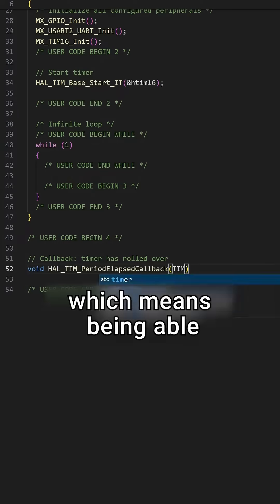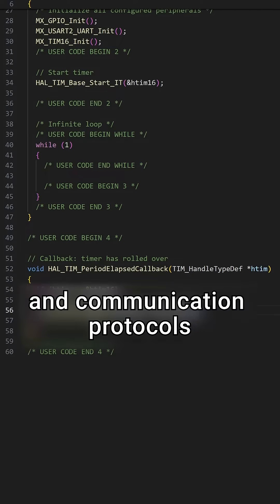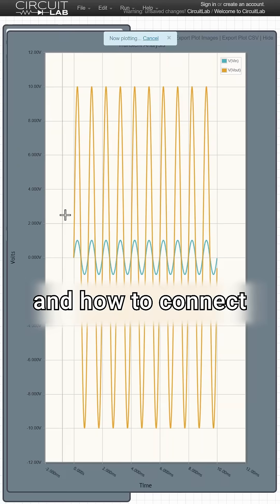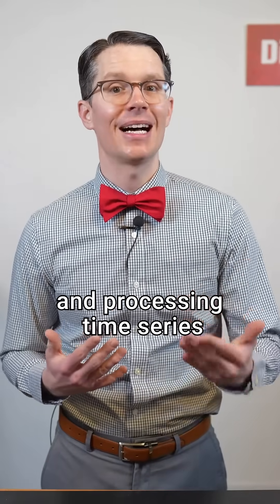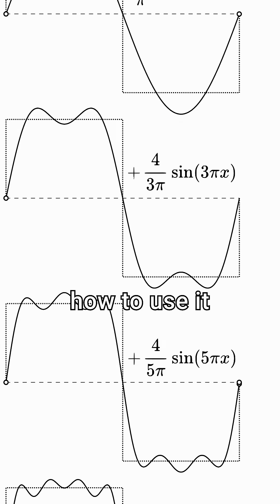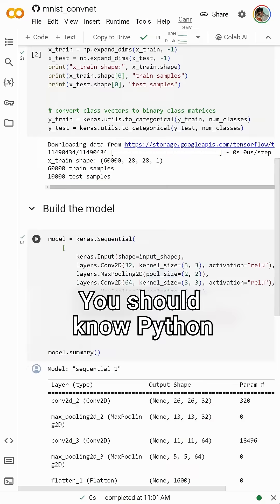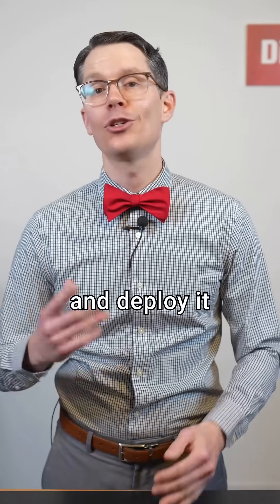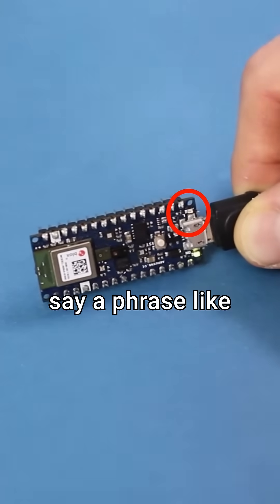How to get a job in Edge AI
EdgeAI is a combination of several fields: embedded systems, electronics, signal processing, and AI. We recommend having a grasp of the fundamental concepts in each of these categories along with knowing how to program in Python and C/C++. You can learn more about edge AI